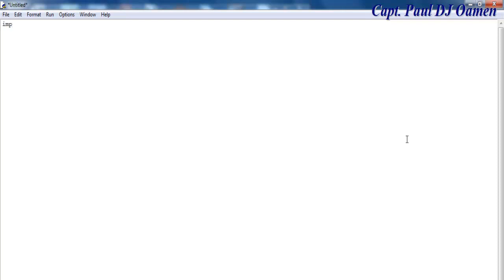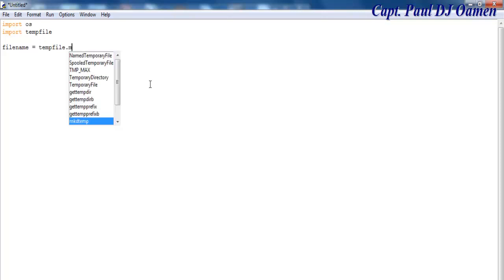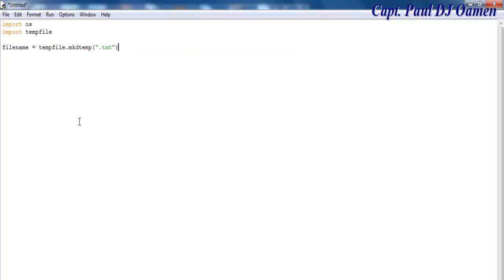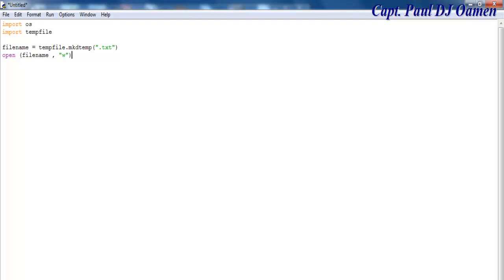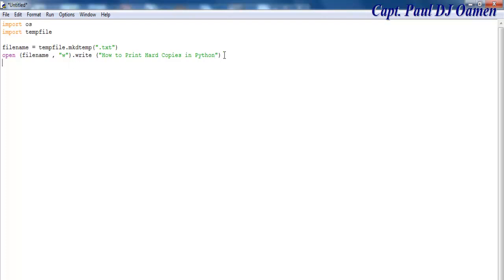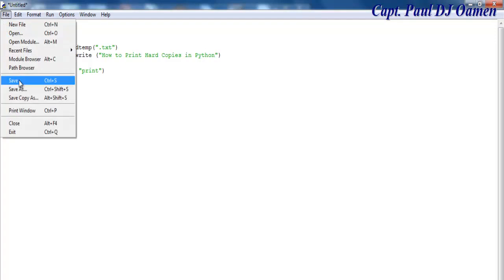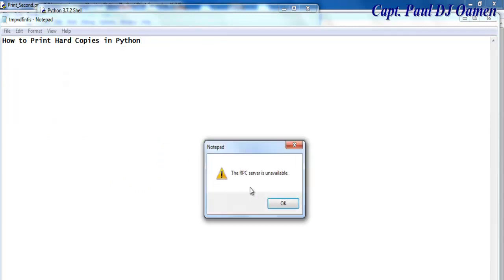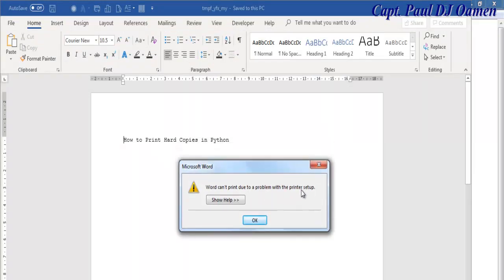How to Print Hard Copies using a Printer in Python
See codes below.

import os
import tempfile

filename = tempfile.mktemp(".txt")

open (filename , "w").write ("How to Print Hard Copies in Python")

os.startfile(filename, "print")